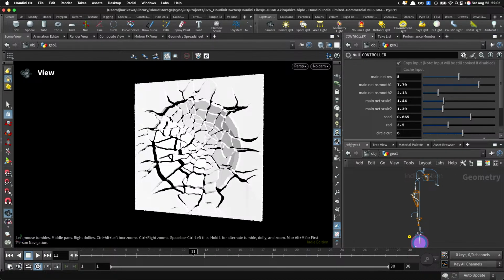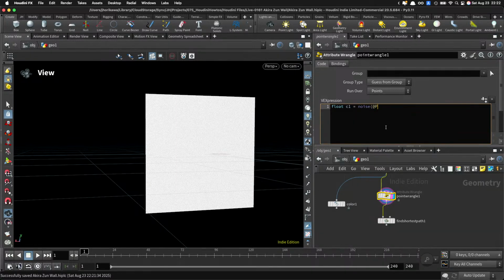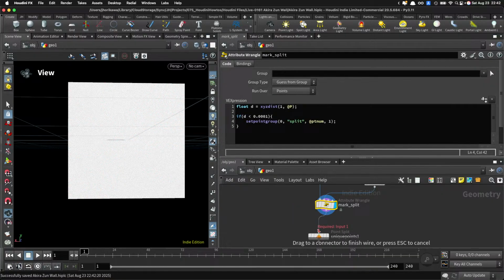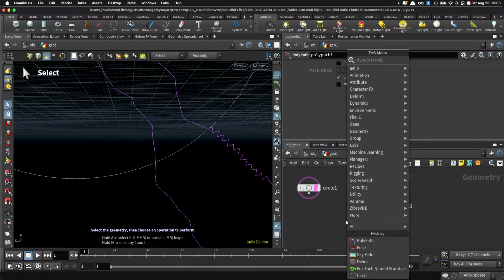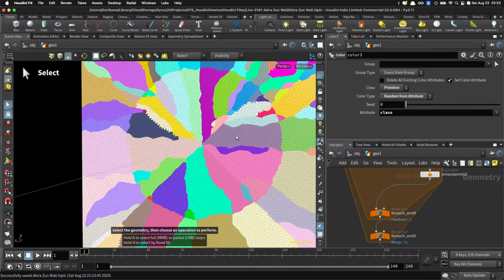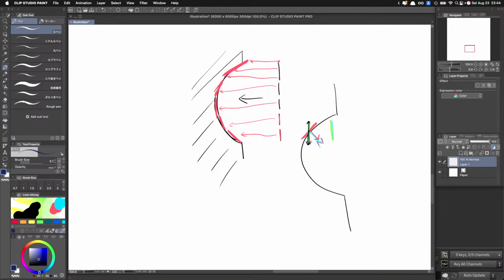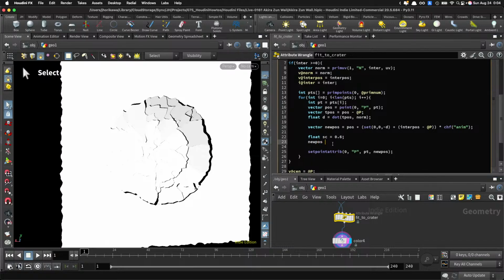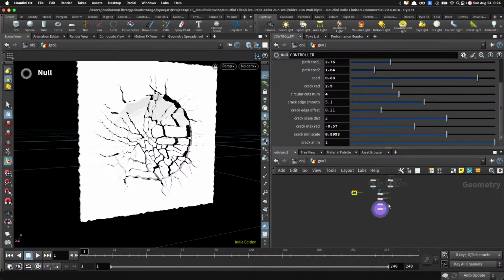Houdini Algorithmic Live #161 - AKIRA ズンッ WALL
This is a tutorial livestream for Houdini to introduce some of the interesting algorithmic design process.  I'm going to make the famouse crater wall (ズン壁) from AKIRA.